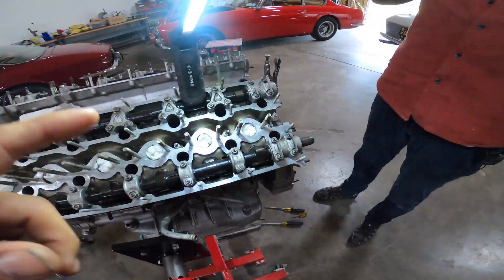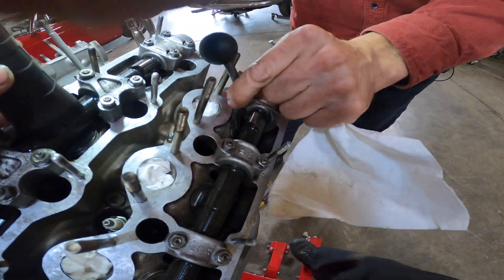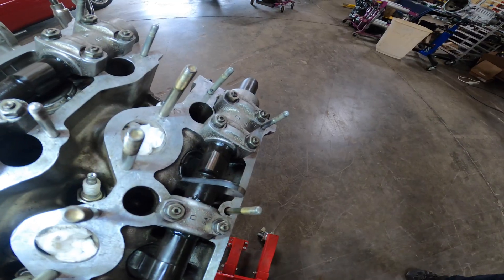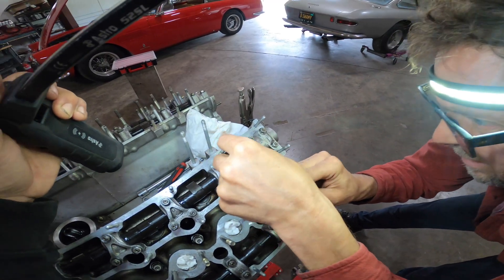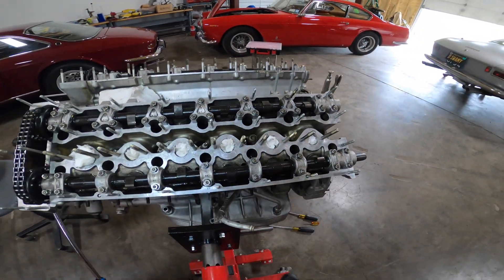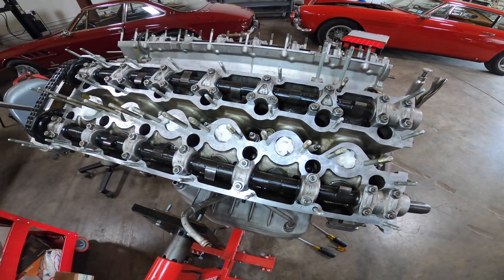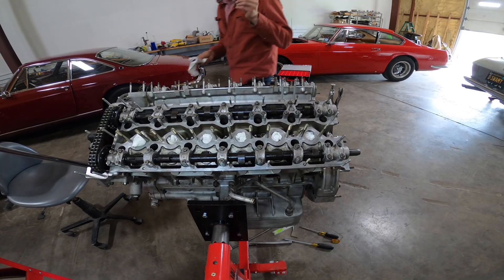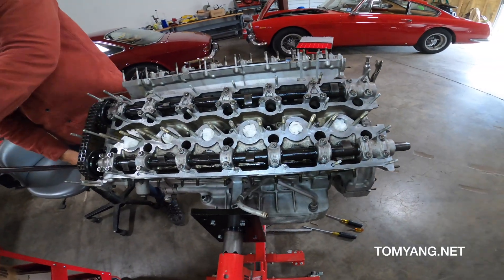Ferrari valve lash on a four cam engine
Demonstrating how to exchange valve lash shims on a four cam Vintage Ferrari engine.

The 400GT has the same shims found on a four cam 275GTB, 365GTB/4, 365GTC/4, 365GT/4, 365bb, 400GT, and 512bb, 512bbi